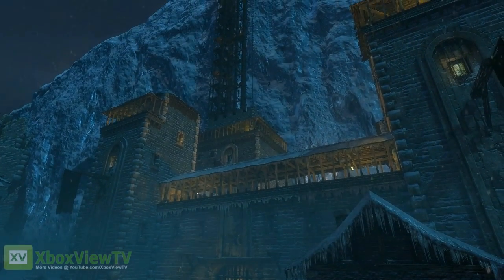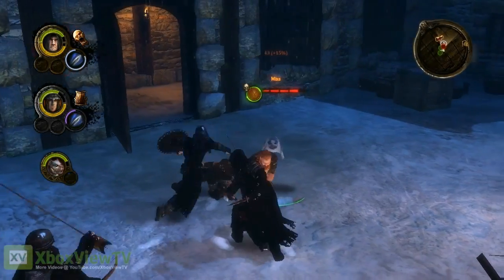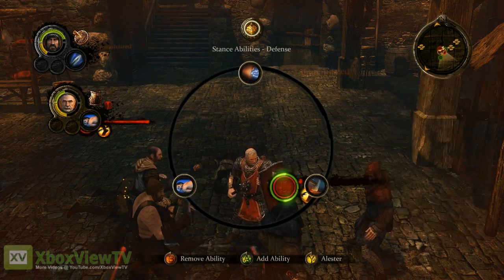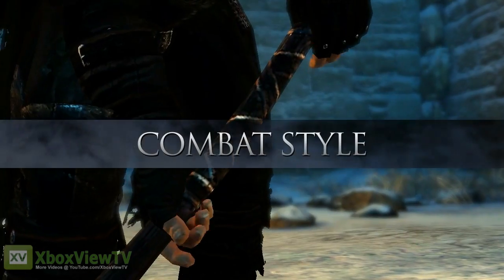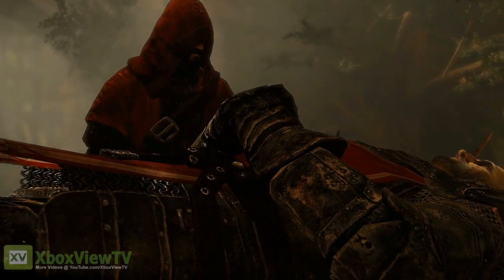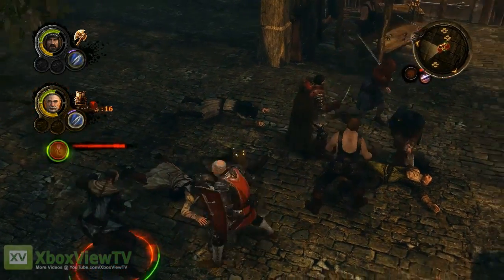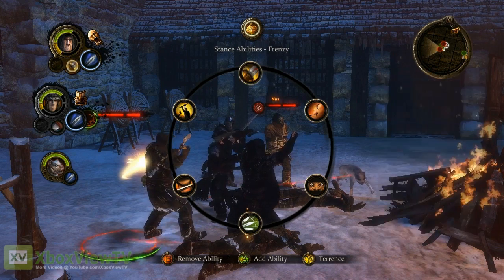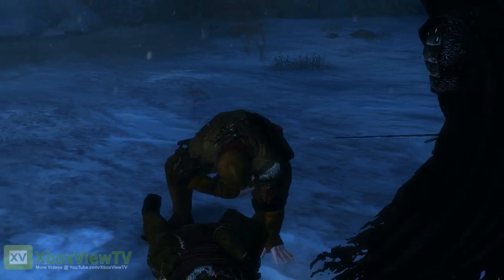Game of Thrones - Combat In-Game Walkthrough (2012)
"The new combat video's wealth of in-game footage--both of the title's visceral yet strategic fights and also of its meaningful character creation choices--offers viewers fresh and ample insight into how the game's action will play out".
"Despite so much care and attention given to bringing beloved locations and characters from Westeros to life, 'Game of Thrones' isn't only for fans of the TV series or books; it's a deep, enthralling RPG with dozens of hours of quests, battles, critical decisions, and breathtaking revelations, one any gamer is sure to enjoy."

"Game of Thrones" is currently scheduled to release on May 15 for Xbox 360® video game and entertainment system from Microsoft, PlayStation®3 computer entertainment system, and PC.  Customers who pre-order either console version from select retailers (while limited supplies last) will receive "Game of Thrones: Visuals from the RPG," one of ATLUS' finest bonuses to date, offering sixty-four full color pages of sketches, renders, photos, and screenshots from the game accompanied by compelling text and commentary from the game's developers.  The book will also include rare behind the scenes materials, like a portrait of the development team signed with a special message from author George R. R. Martin himself.  The art book-measuring 8.5" wide and 11" tall-is hardbound, meticulously composed, and printed on premium stock, a true labor of love worthy of the series and its fans.

GENRE: RPG, Action
RELEASE DATE(S):
+ US: May 15, 2012
+ EU: May 15, 2012
PLATFORM: Xbox 360
ALSO ON: PS3, PC

PUBLISHER: Atlus
DEVELOPER: Cyanide
ESRB: RP for Rating Pending